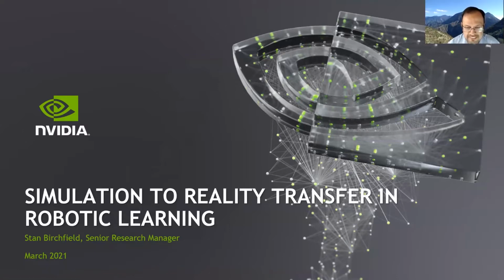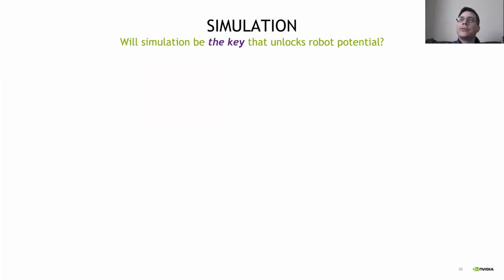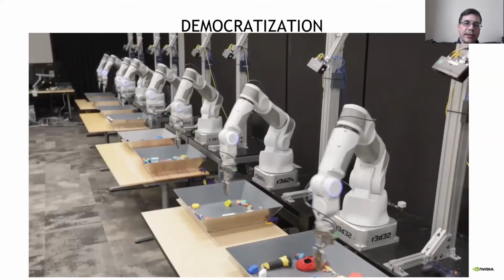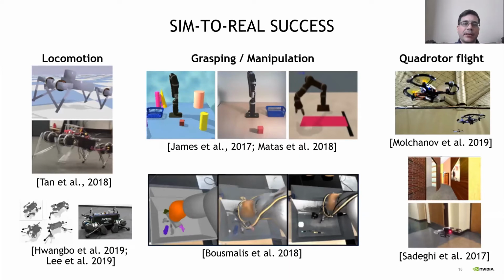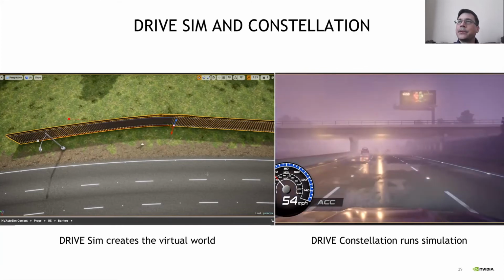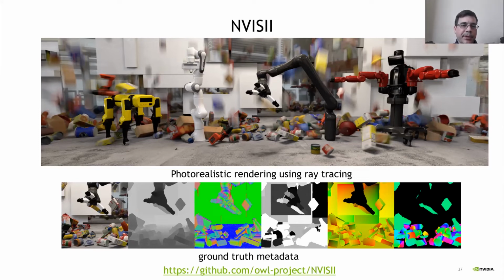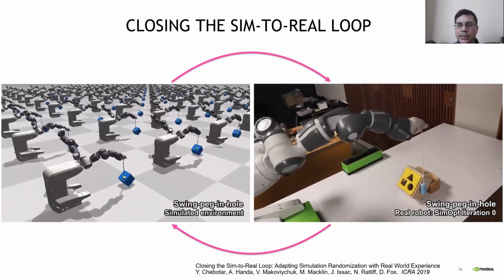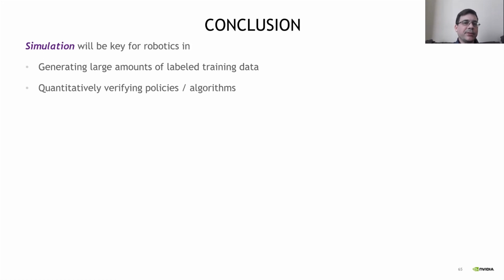Simulation to reality transfer in robotic learning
Seminario Departamental del día martes 02 de marzo en el Aula Virtual del CICATA, Querétaro, con la conferencia “Simulation to reality transfer in robotic learning” a cargo del Dr. Stan Birchfield.

The growing prevalence of synthetic data for training deep learning networks will revolutionize robotic systems. Synthetic data holds the promise of nearly unlimited pre-labeled training data that is generated safely out of harm's way. One of the key challenges involved in using synthetic data is bridging the reality gap to ensure that networks trained on this data operate correctly when exposed to data from the real world. We'll discuss some recent progress in exploring sim-to-real transfer in robotics, in particular for real-time 6-DoF pose estimation of known objects from a single RGB image. We'll show that for this problem the reality gap can be spanned, to a large extent, by a simple combination of domain randomized and photorealistic data. We will also discuss the use of deep reinforcement learning for sim-to-real robotic problems such as grasping, peg-in-hole insertion, and joint-space control.